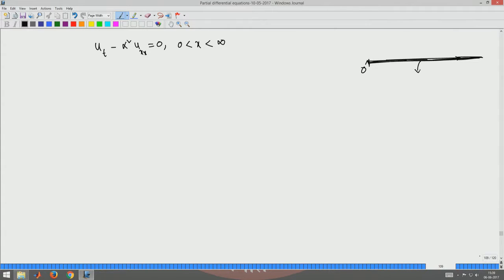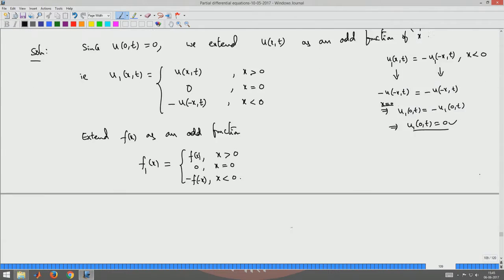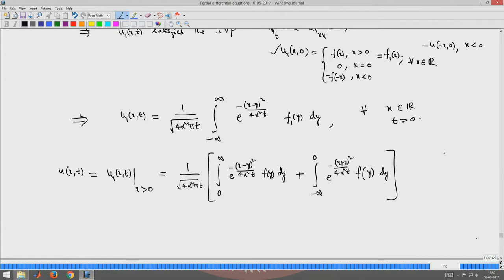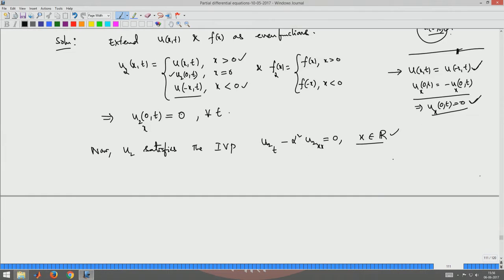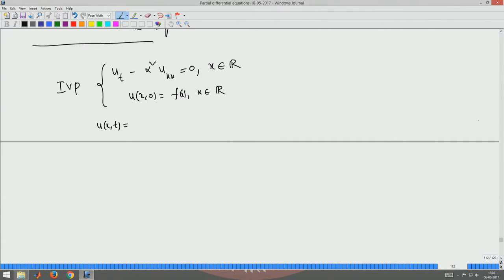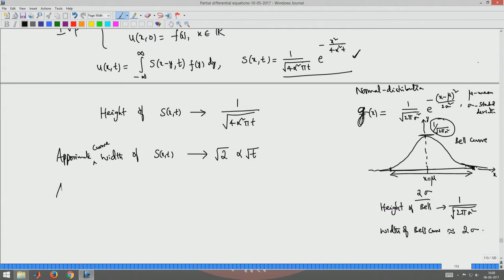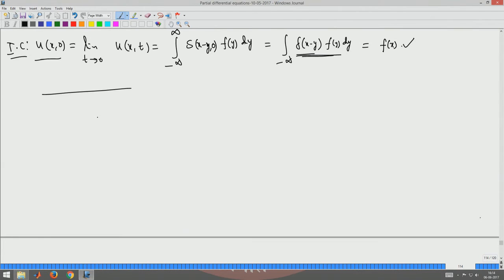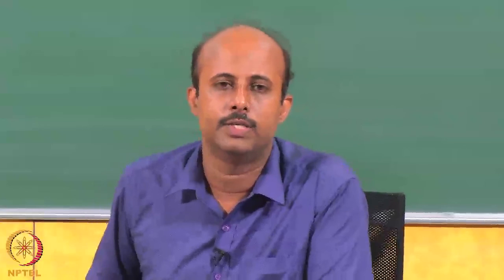Lecture 55 - Temperature in a semi-infinite rod